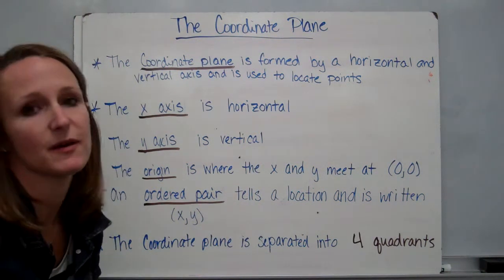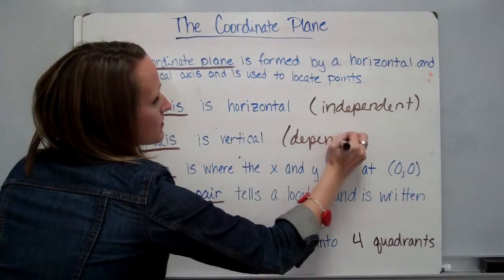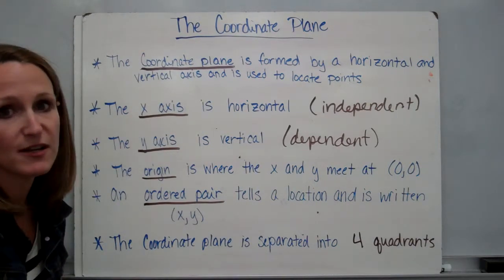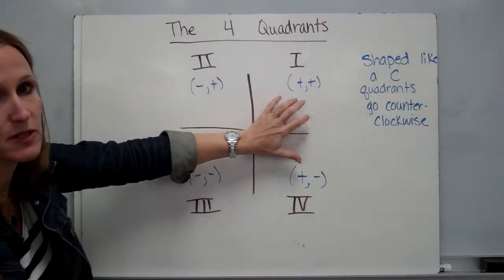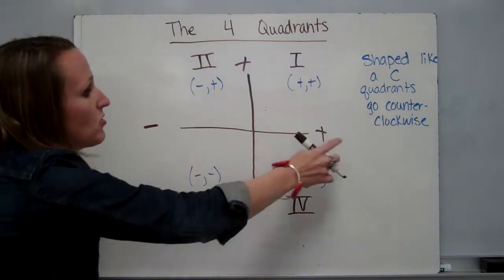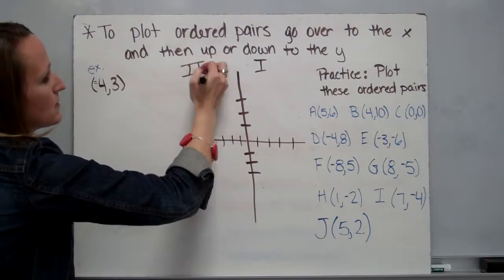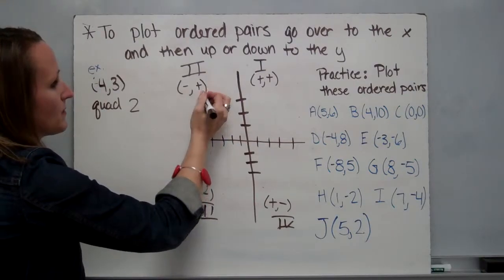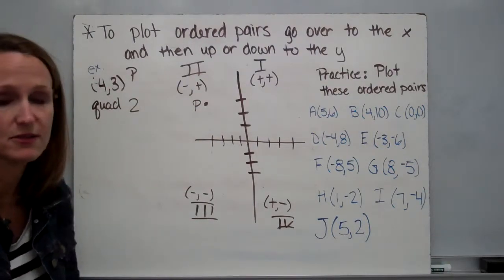The Coordinate Plane